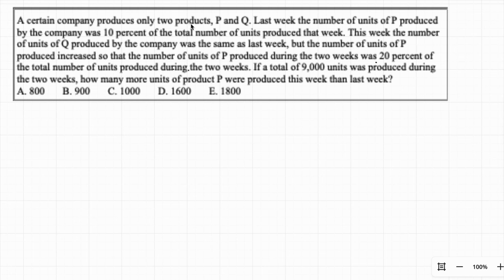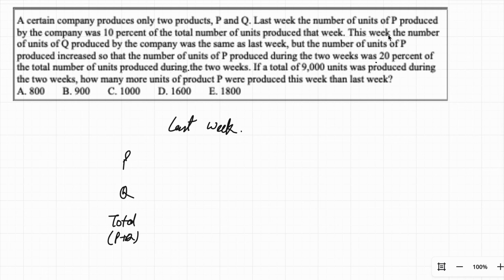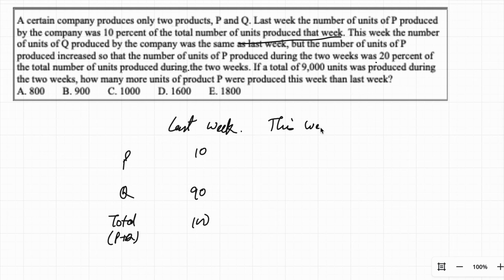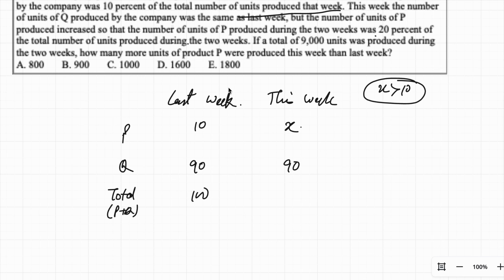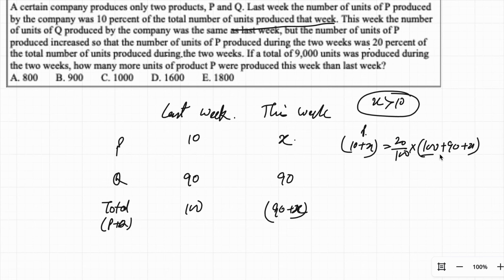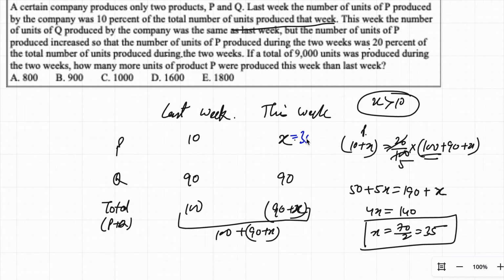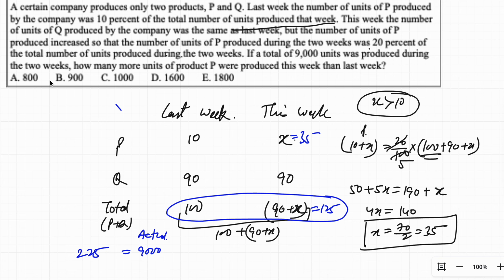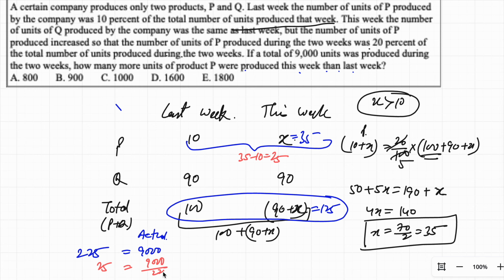Word Problems 11th July'25 (Official)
A certain company produces only two products, P and Q. Last week the number of units of P produced by the company was 10 percent of the total number of units produced that week. This week the number of units of Q produced by the company was the same as last week, but the number of units of P produced increased so that the number of units of P produced during the two weeks was 20 percent of the total number of units produced during the two weeks. If a total of 9,000 units was produced during the two weeks, how many more units of product P were produced this week than last week?

A. 800
B. 900
C. 1000
D. 1600
E. 1800